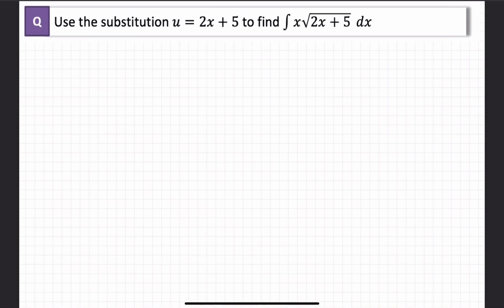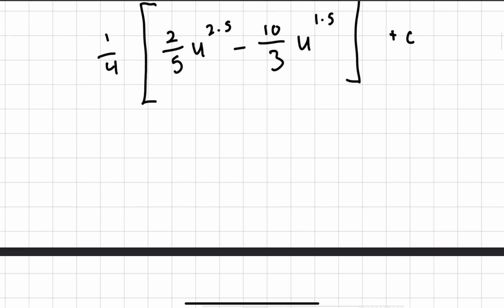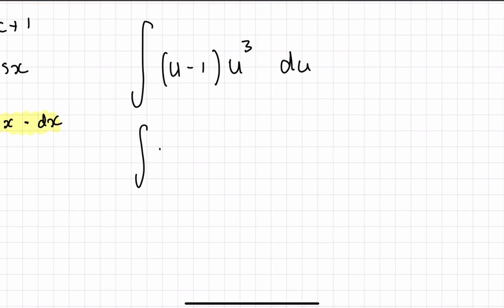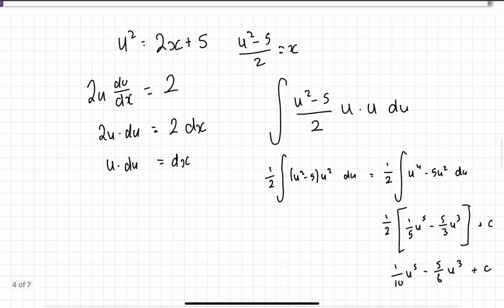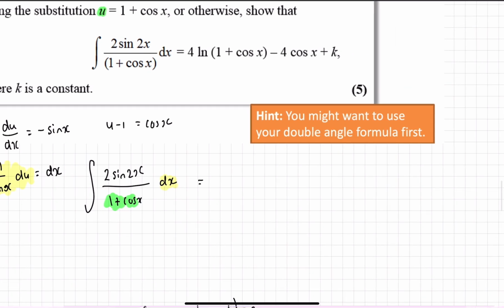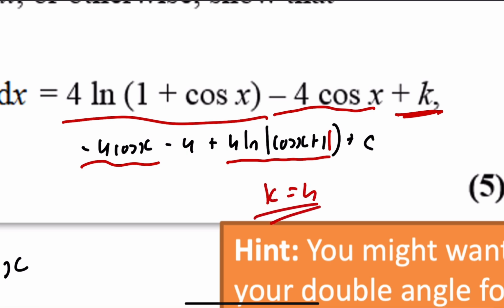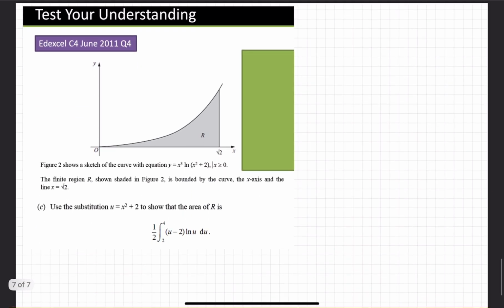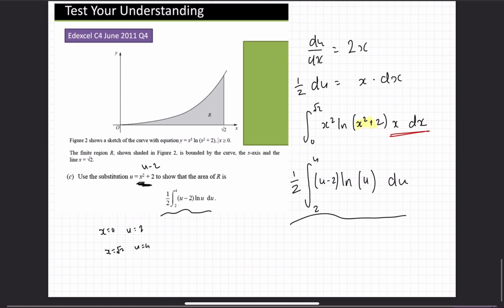Integration by substitution | A Level Maths | Edexcel